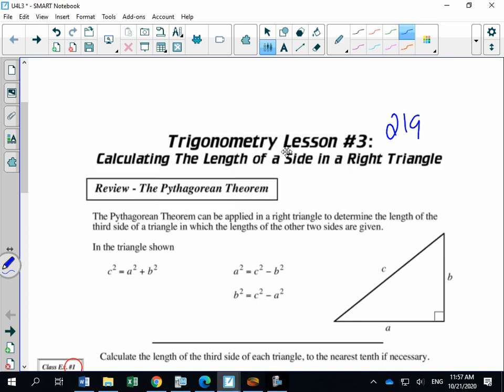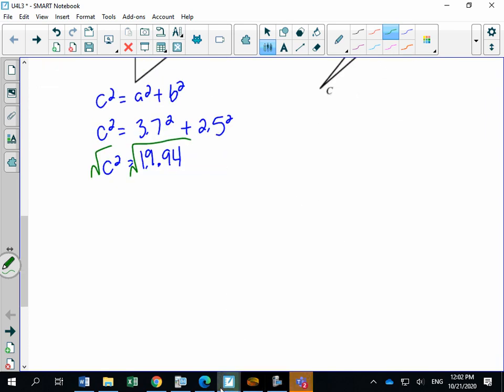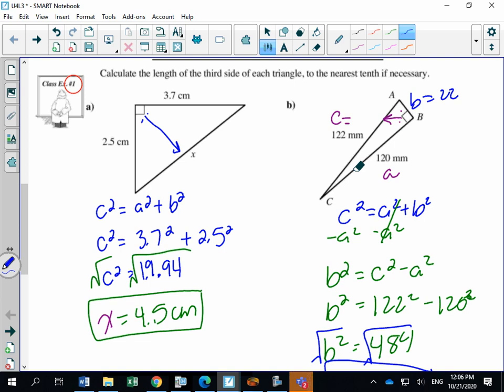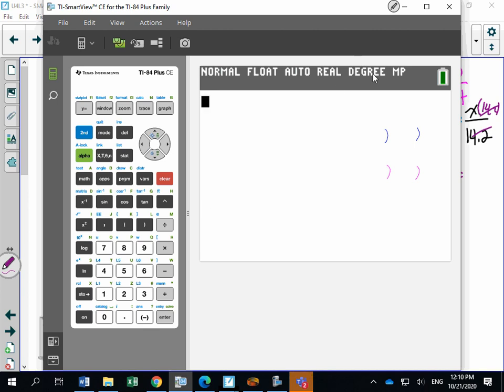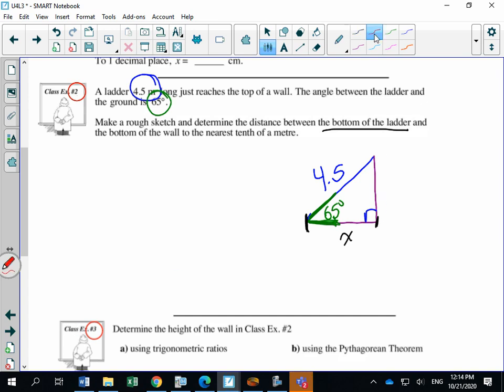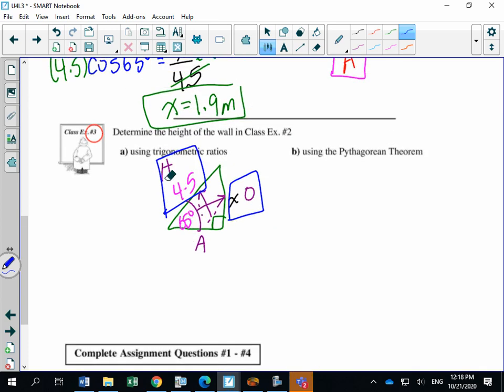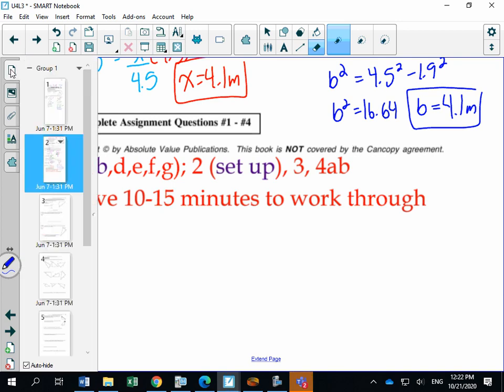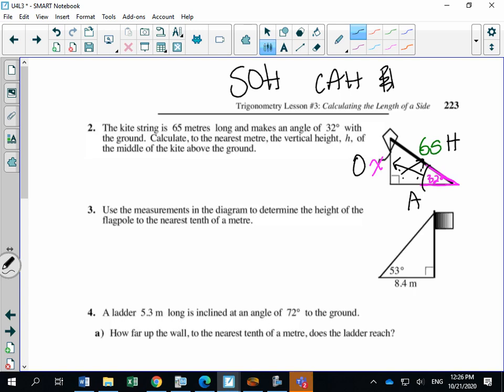Lesson 3 (Part 1 - Calculating a Side)